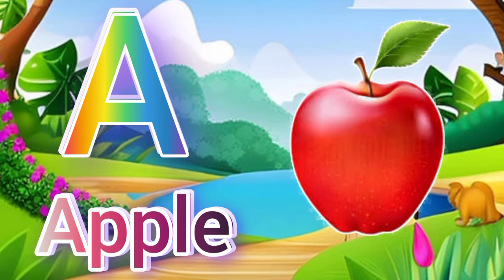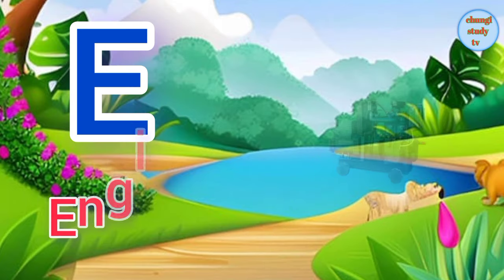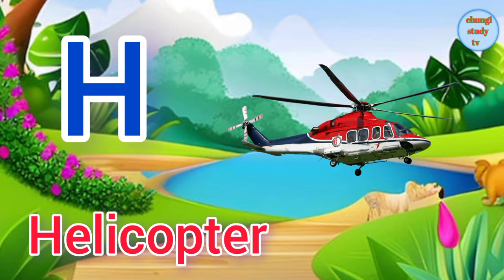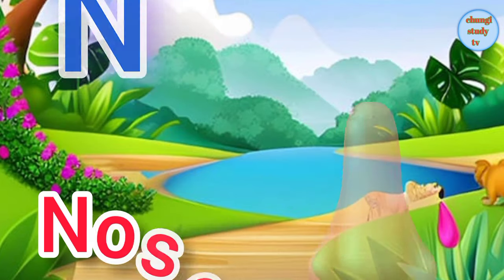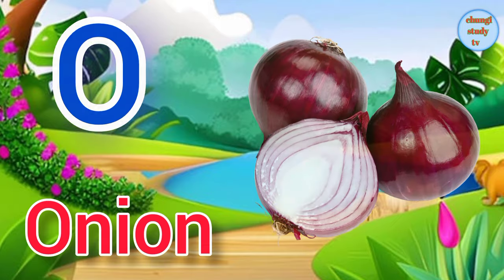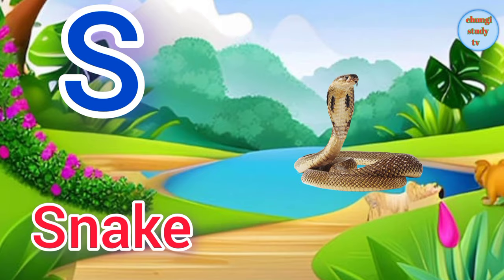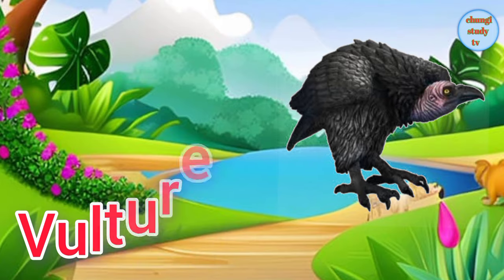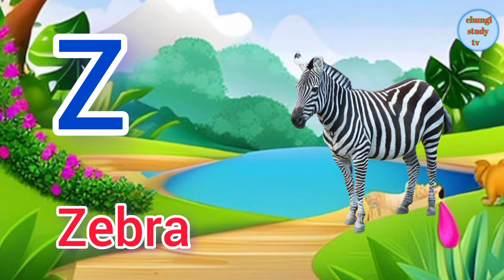ABC Song | A to Z Insects Song | English Alphabet | Phonics for Kids, Alphabets Letters,kids Rhymes